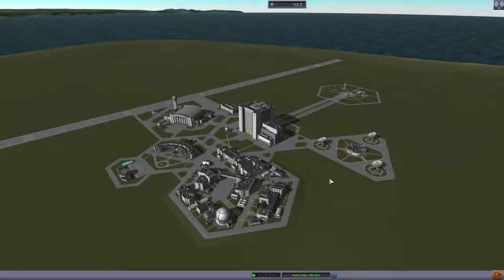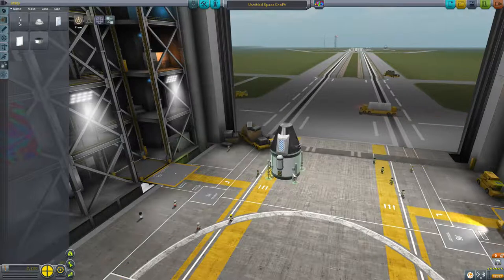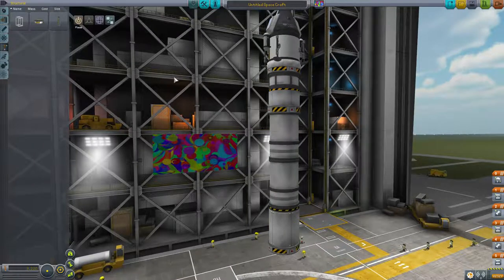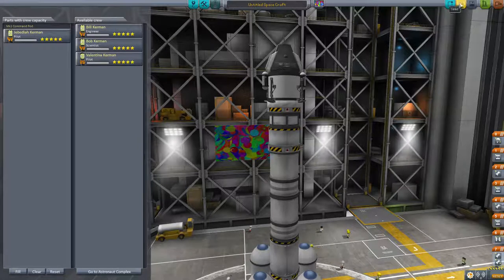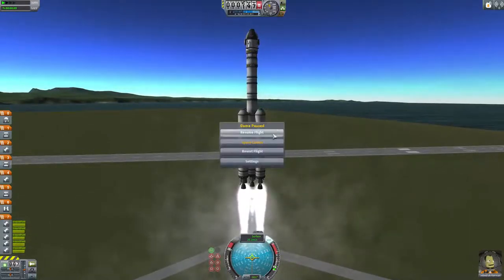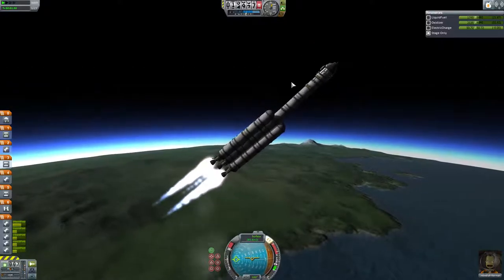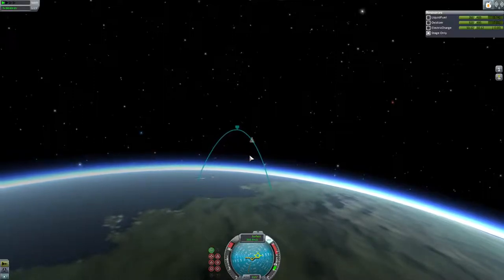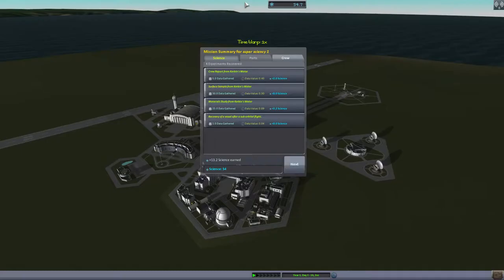Let's Play - KSP - 004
Next attempt at space things and science!